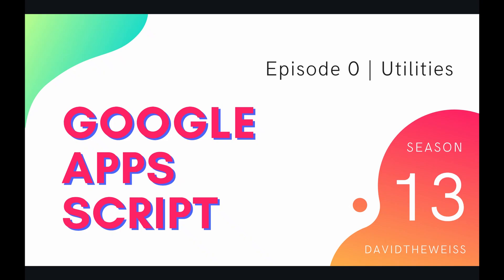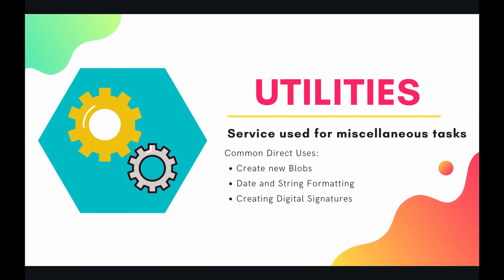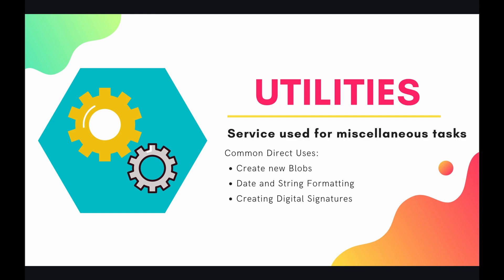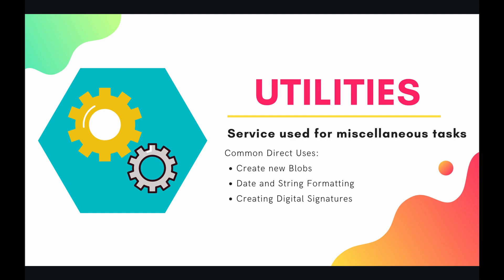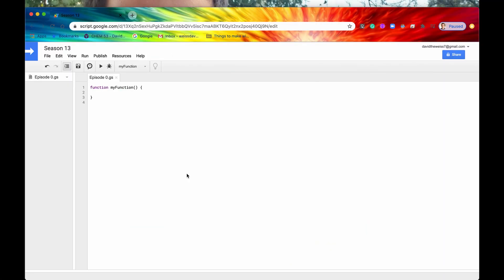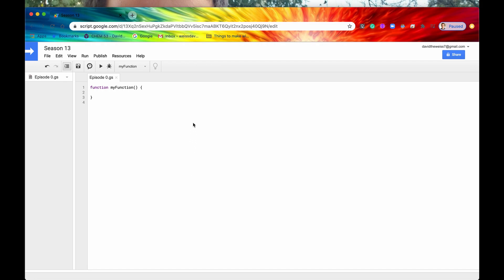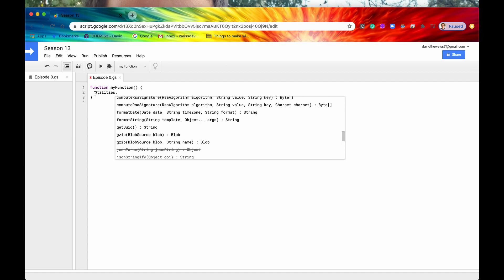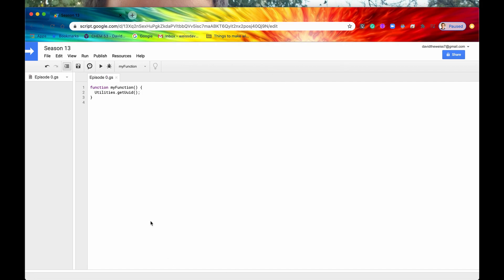Utilities Introduction - Episode 13.0 | Apps Script ~ Utilities Service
Hey Coders! There are some aspects of Apps Script programming that frequently come up (e.g. formatting dates, pausing a script for a period of time, zipping files) but these pre-built functions don't fall under a specific category or service like SpreadsheetApp or SlidesApp. For all these miscellaneous methods, the Utilities Service will be at your service. Become familiar with all you can do using Utilities by watching this series of videos.